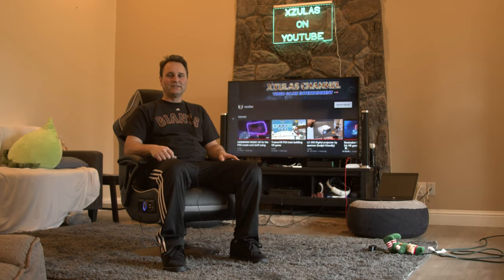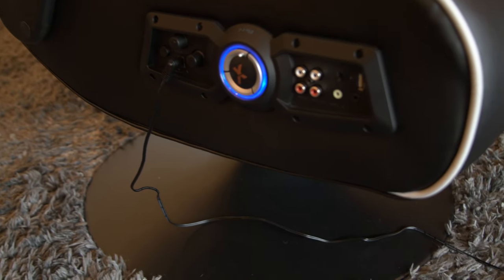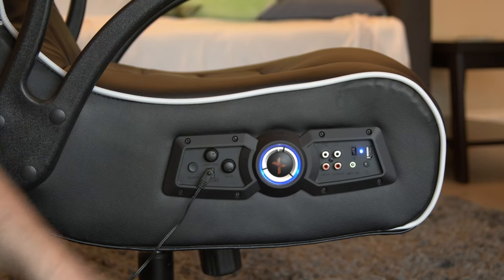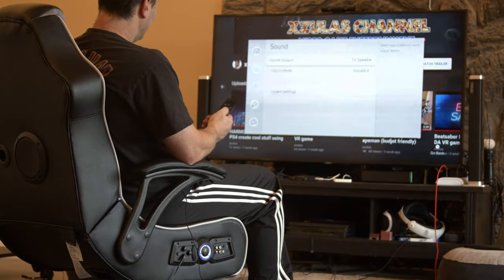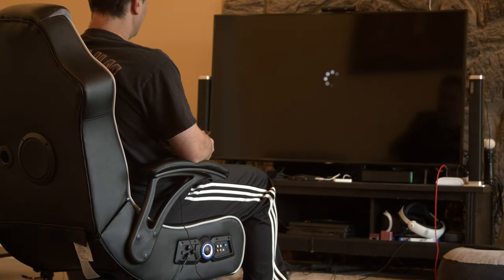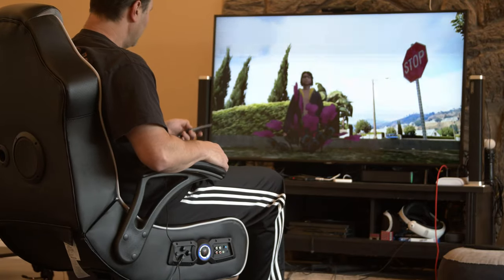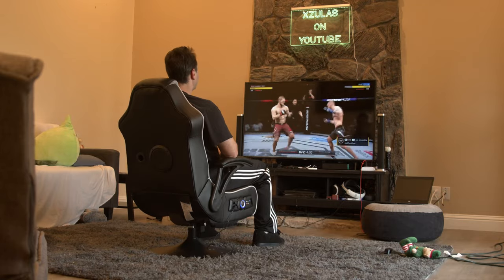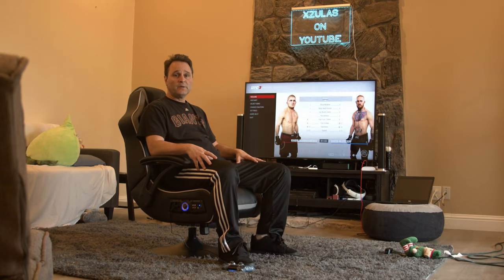XRocker Nemesis Gaming Chair with Bluetooth and Vibrations hooked up to a Samsung TV!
This is my review of the XRocker Nemesis Gaming Chair it was easy to pair and does work well with my PS4 It is on sale at Walmart currently for $99 I paid $149 in-store.

Here is the newest release X Rocker, 5125401, Vibe 2.1 Bluetooth Pedestal Gaming Chair, 33.2 x 24 x 39.7, Black/Red

Product Highlights
Built-in 2.1 Bluetooth Audio Vibration System
Vibration functionality provides an immersive experience that interacts with game, music, or television audio.  Vibration can be lowered or heightened using the chair's built-in control panel
Ergonomic design with lumbar and neck support accompanied by a pressure-relieving seat base

X Rocker Nemesis 2.1 Bluetooth Gaming Chair with Vibration
Built-in 2.1 Bluetooth Audio Vibration System features a wireless connection that plays audio via the chair's two speakers and immersive 4" subwoofer.
Easy-clean, black and gray, faux leather seat folds down for easy storage and is accompanied by a matte black, solid steel base that elevates the chairs visual aesthetics.
Ergonomic design with lumbar and neck support accompanied by a pressure-relieving seat base. Padded arms provide added comfort for long hours of gameplay, reading, or movies.
Solid steel pedestal base features tilt and swivel functionality, allowing gamers to move about freely during gameplay.
Compatible with PCs, Nintendo Switch, PS4, Xbox One, Mobile Phones/Tablets, Televisions
The Nemesis 2.1 Bluetooth gaming chair is one of the latest designs in X Rocker's console gaming collection. With a white and black faux leather finish, an embossed headrest, deeply padded armrests, a foldable backrest and a matte black steel pedestal base, this chair is sure to amp up any gaming space. The chair's immersive vibration and headrest mounted speakers are easily controlled with the user-facing control panel on the side of the seat.